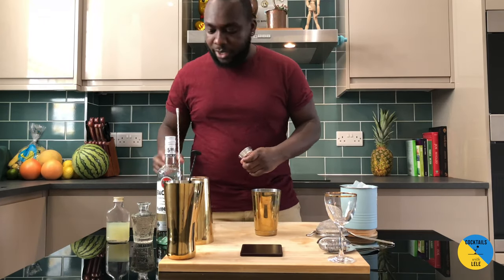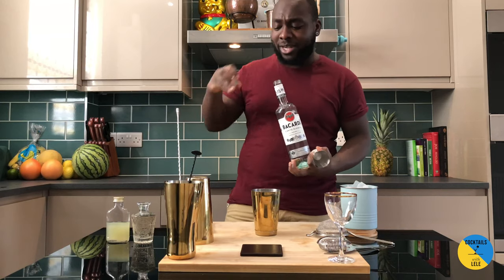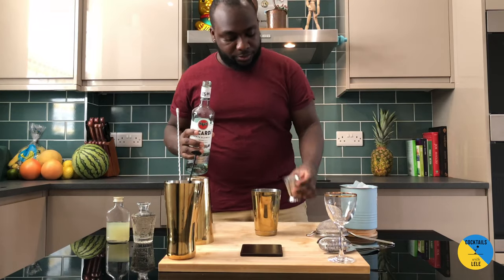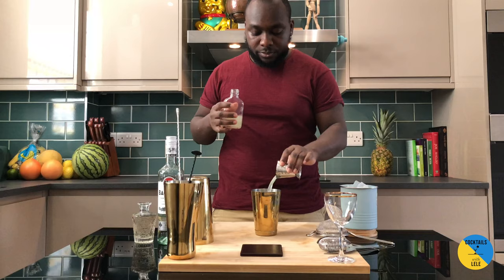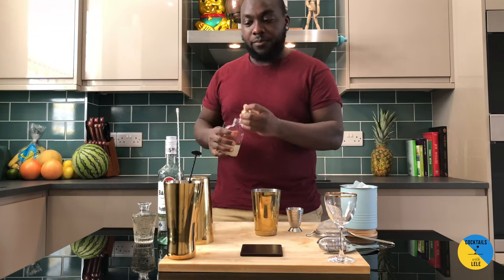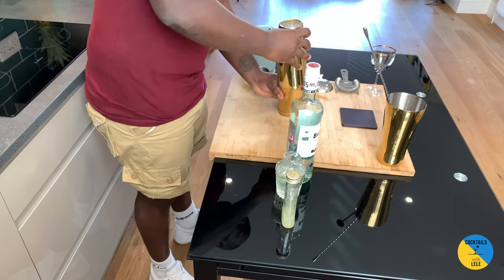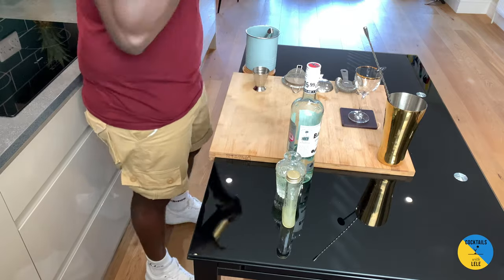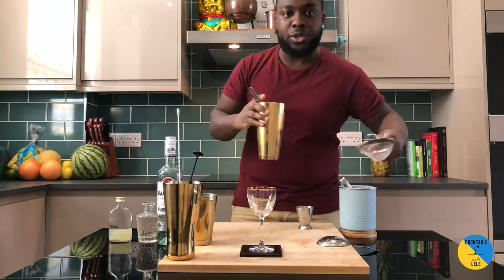How to make a DAIQUIRI with LELE | COCKTAIL with RUM [SUB ITA, ENG, ESP]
How to make a DAIQUIRI with LELE | COCKTAIL with RUM

INGREDIENTS:
50ml White Rum
25ml Lime Juice
15ml Gomme

Refreshing and crisp, an amazing summer drink. It’s one of the 6 basic drinks listened in The Fine Art of Mixing Drinks by David A. Embury. A well-made daiquiri should have a nice balance of sweet and sour, so you can always adjust it to your personal taste.
There are many variations of Daiquiri (banana, raspberry, frozen and so on) and one of them is Hemingway Daiquiri (or the Papa Double) made adding grapefruit juice and Maraschino Liqueur. The drinks was named after the writer, despite Hemingway wouldn’t have like it. His Daiquiris were made with no sugar and double rum.

FUN FACT
Supposedly invented by an American mining engineer, Jennings Cox, who was in Cuba during the Spanish-American War. The recipe was similar to the grog British sailors drank aboard ship from the 1780s. It was a common drink at that time too.